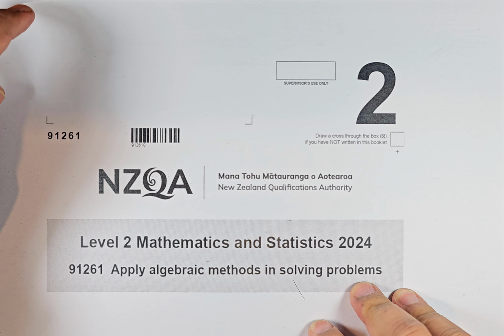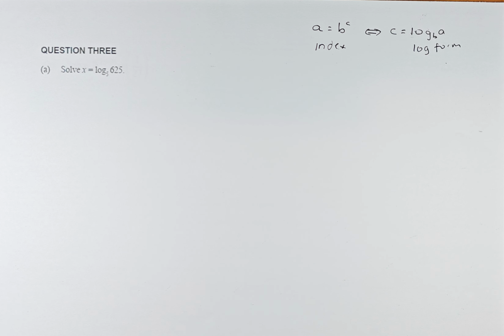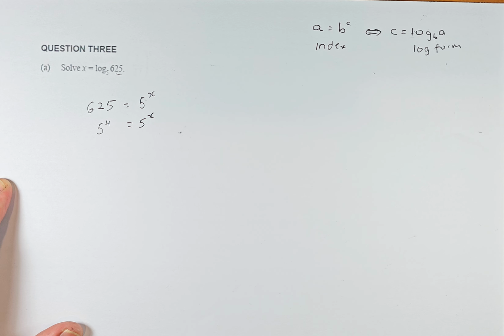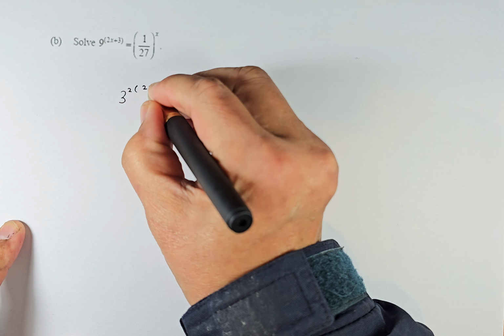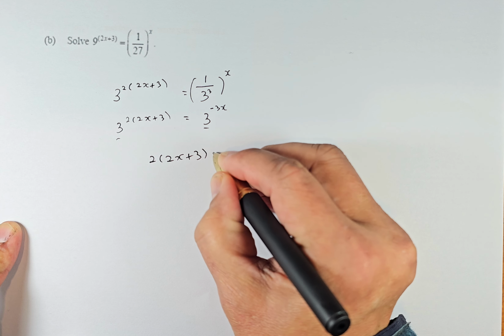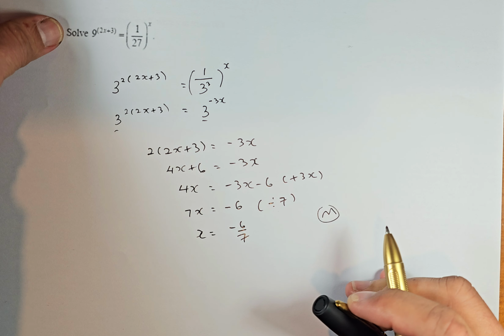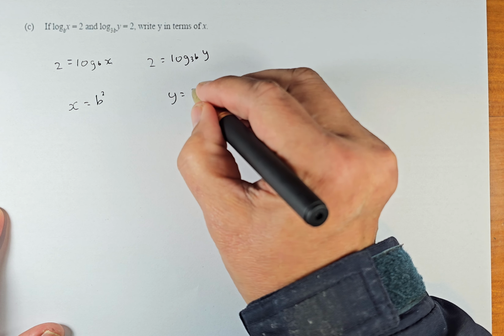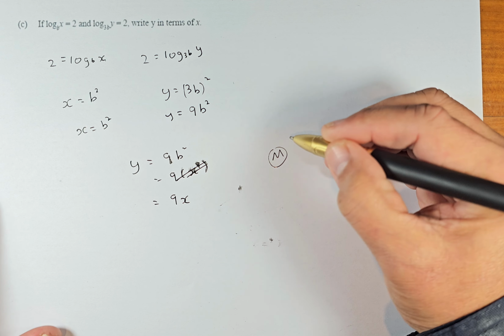NCEA Level 2 Algebra Questions 3a - 3c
This is question 3a - 3c  of the 2024 NCEA Level 2 Algebra paper